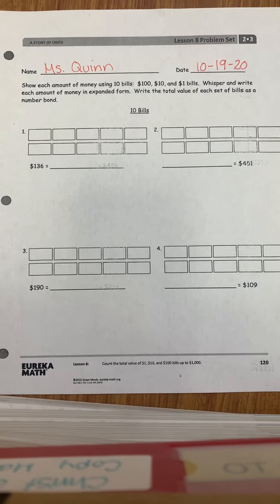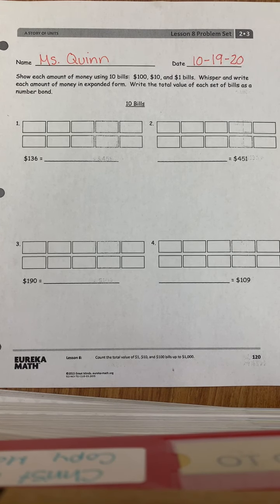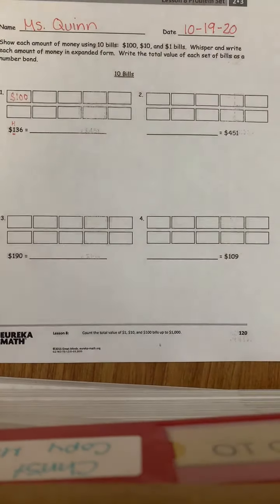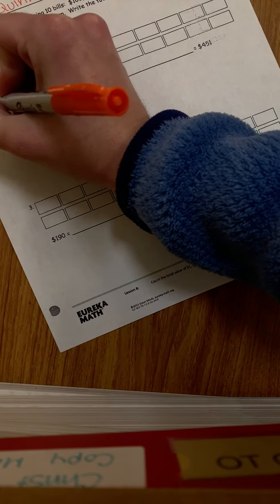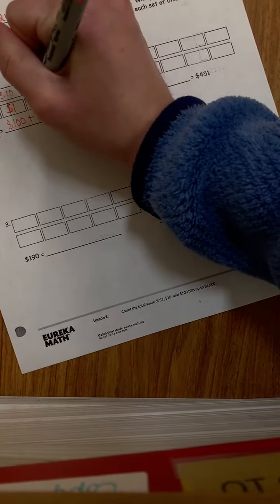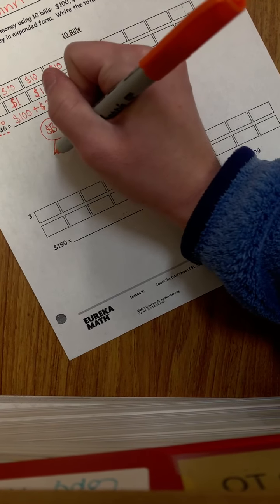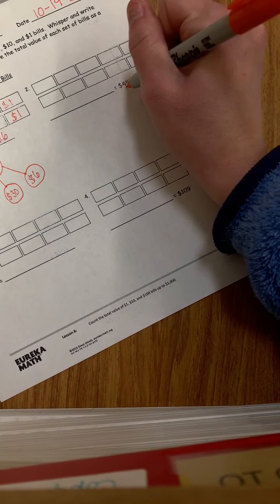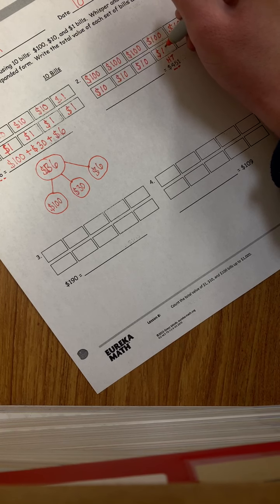2nd Grade Eureka Math - Module 3, Lesson 8 Worksheet